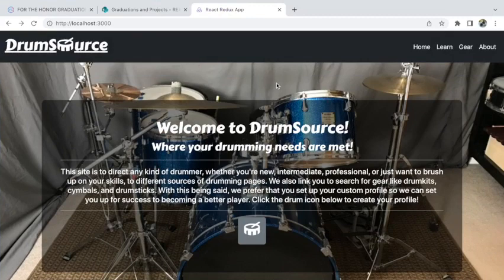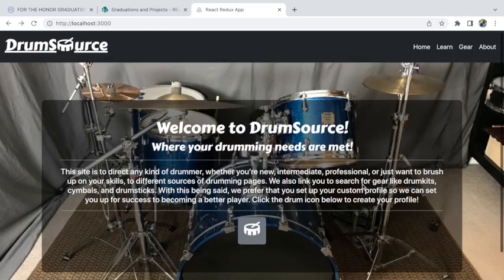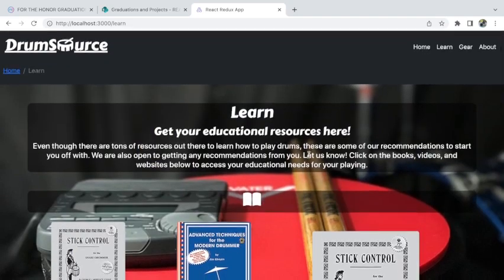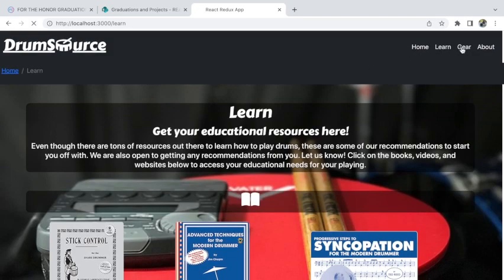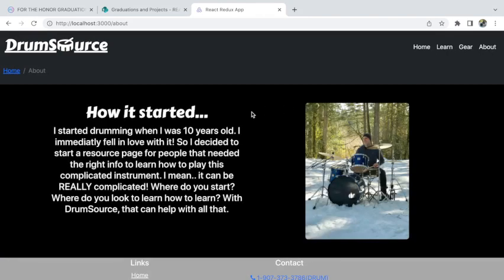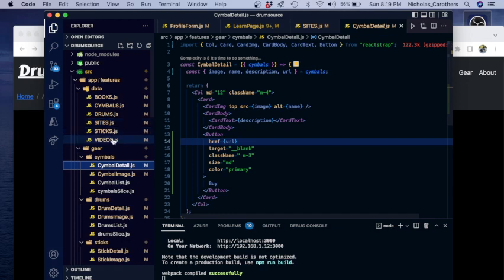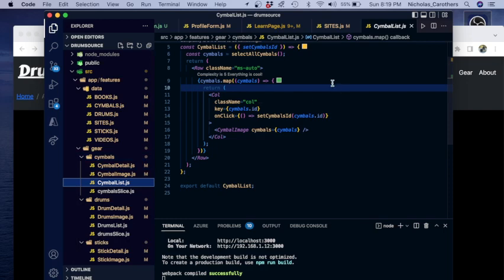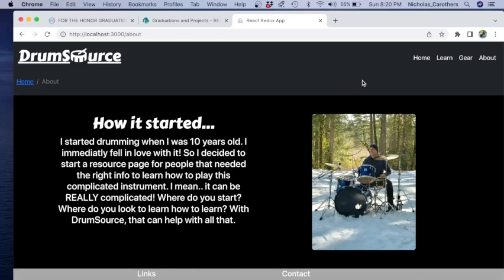Nucamp Student Portfolio Project | Drum Source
Nicholas Carothers | Front end web + mobile development